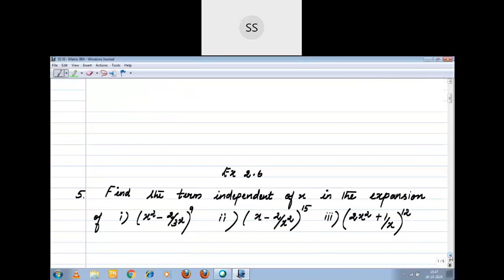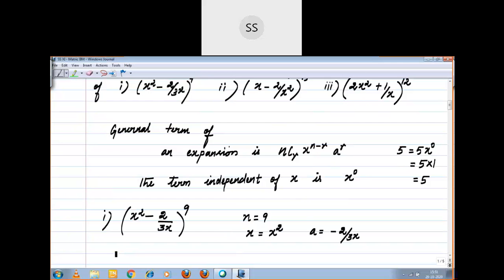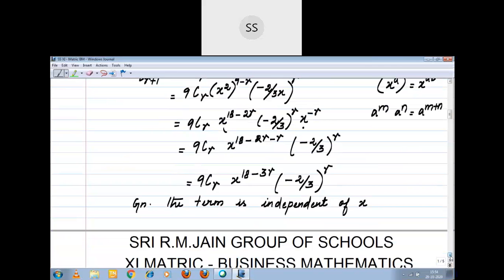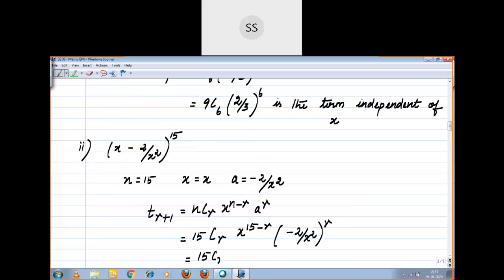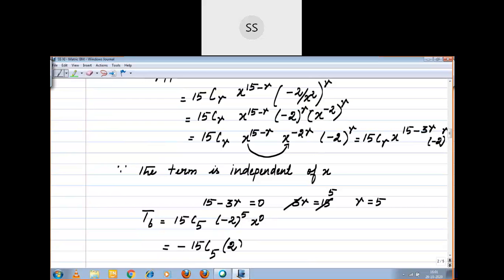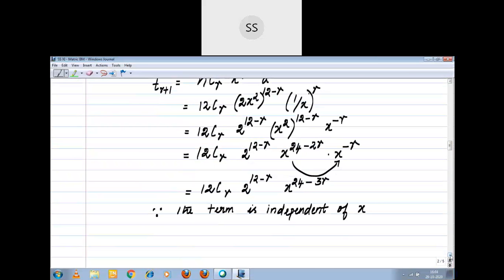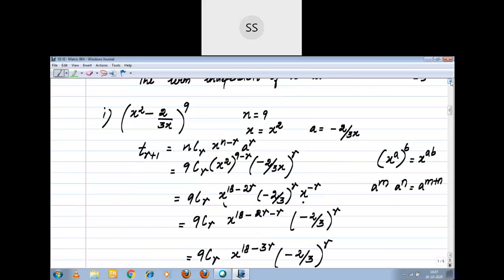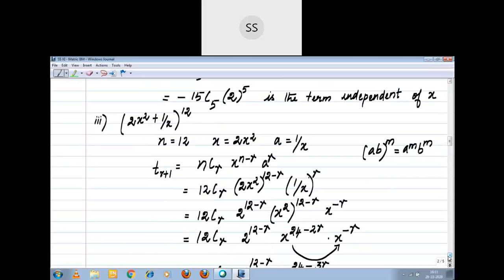XI – BUSINESS MATHS – TN SAMACHEER - AlgebraEx. 2.6 - Q. no 5